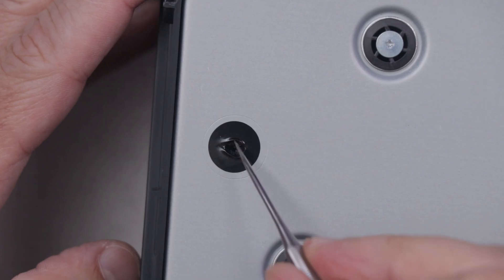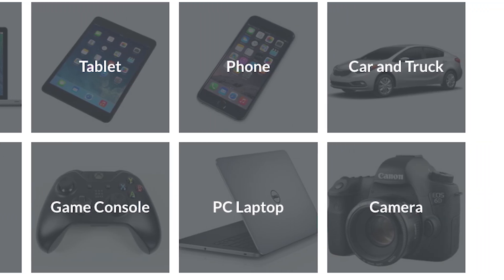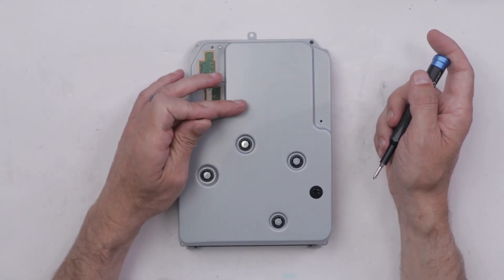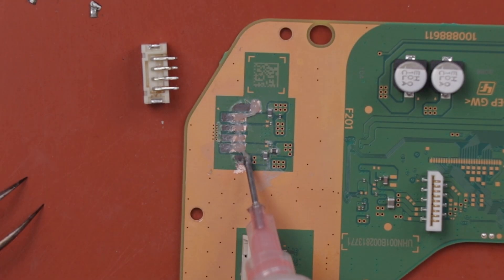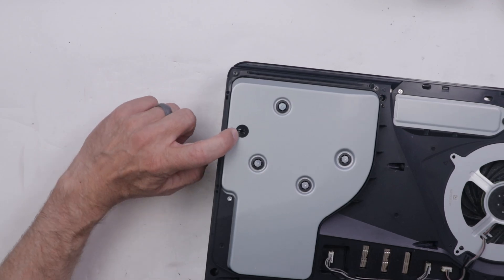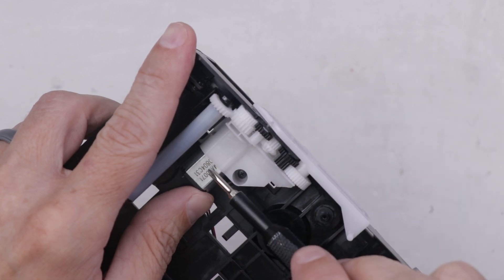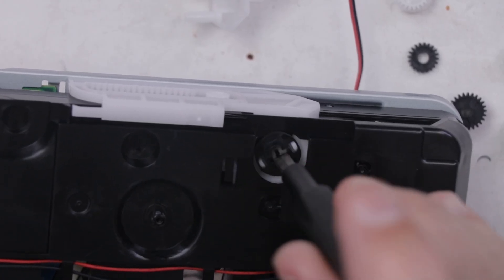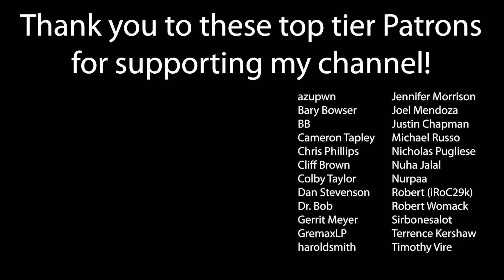Sony "Couldn't" Fix This PS5 - Can I?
Sony "Couldn't" Fix This PS5 - Can I? - This PS5 was sent to Sony's repair center by a viewer named Leo but Sony sent it back because they said it was unrepairable.